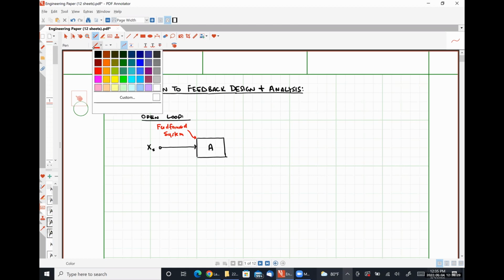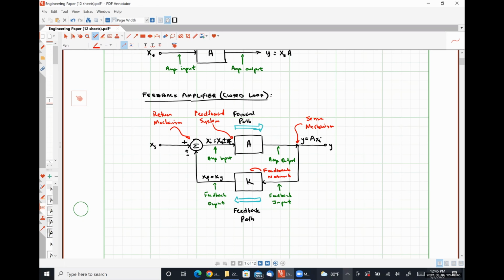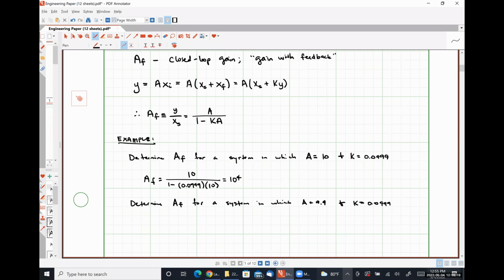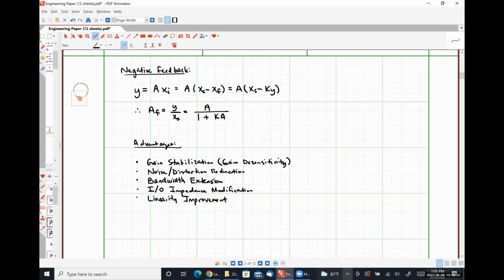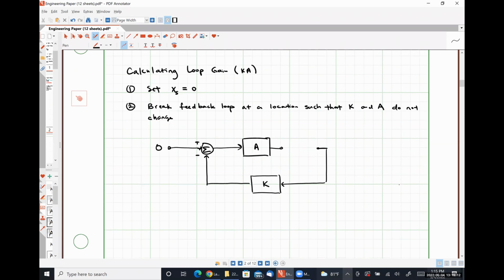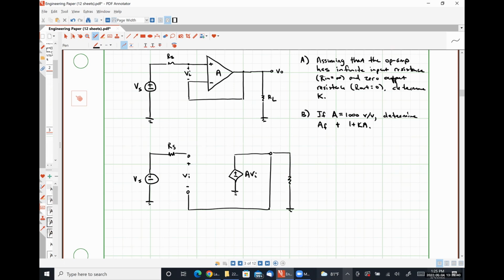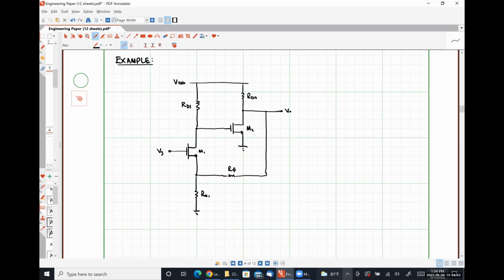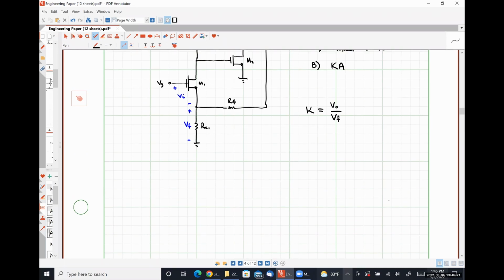ELEN 336 (Spring 2022) - Class Meeting #23 - 05/04/2022